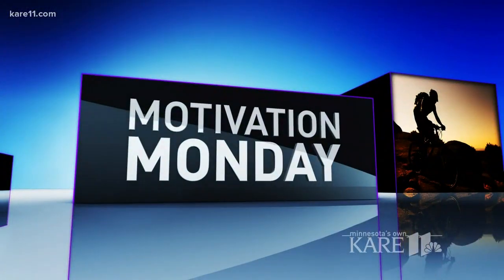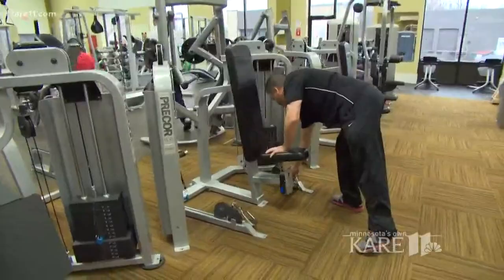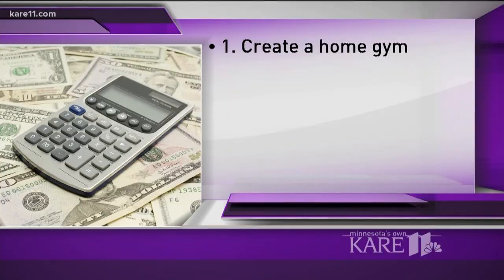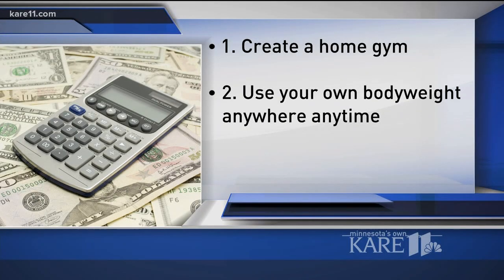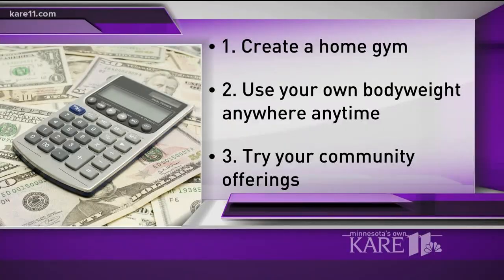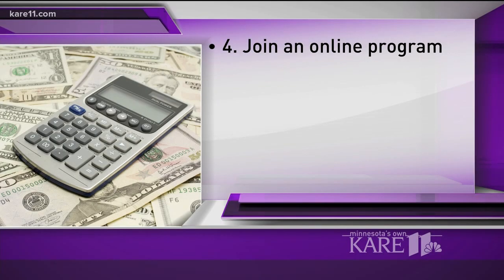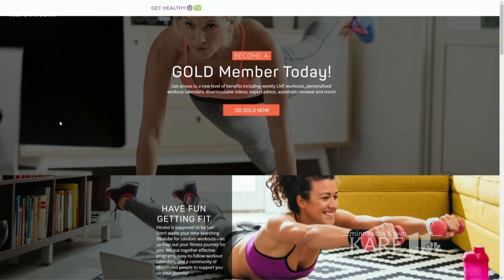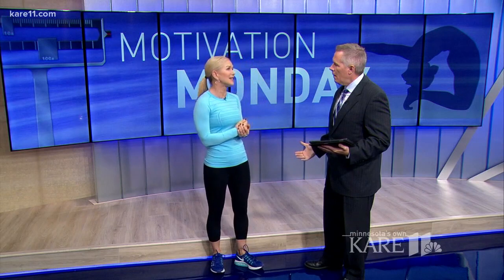Motivation Monday: Save $ by working out at home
Sure, health clubs are great -- the latest gear, professional trainers, fancy surroundings -- but they can be awfully expensive.